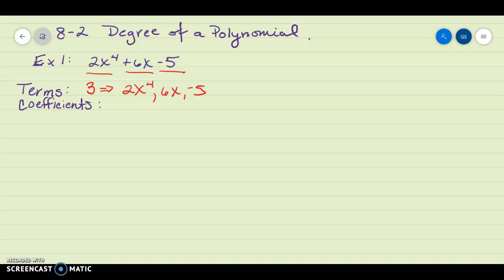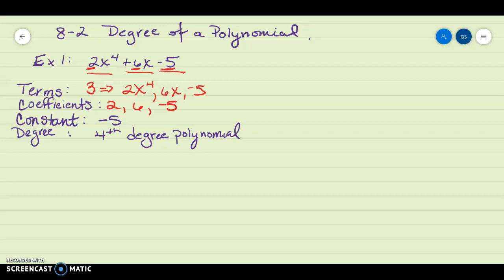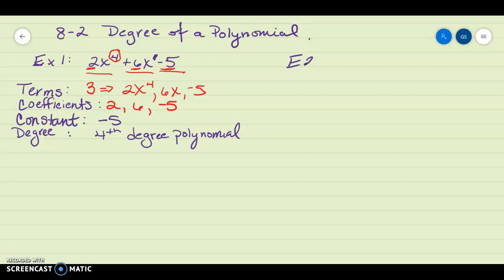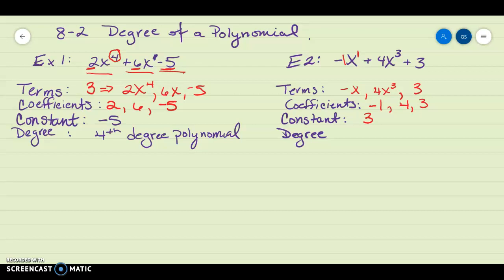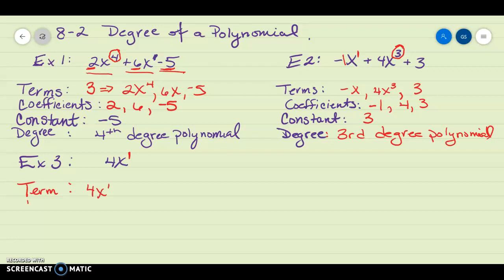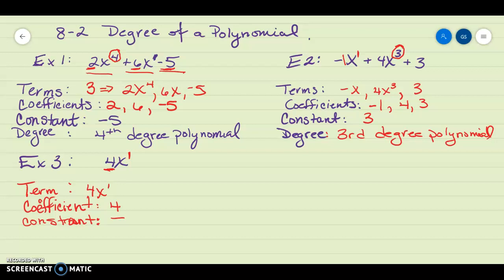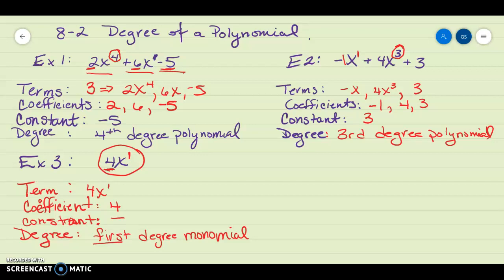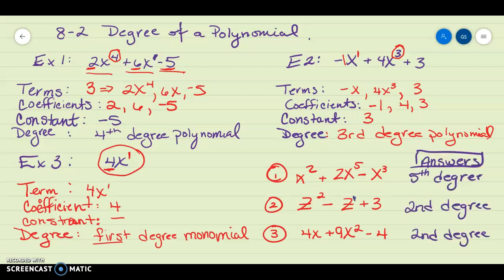Uni1 8-2 Degree of a Polynomial